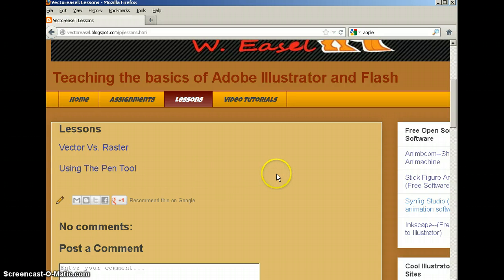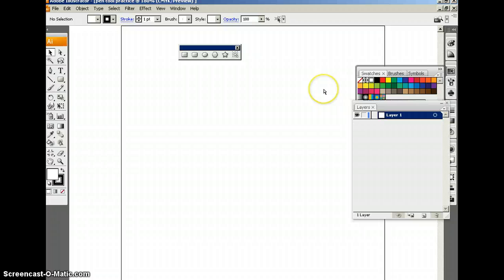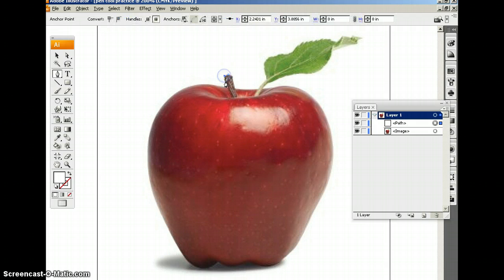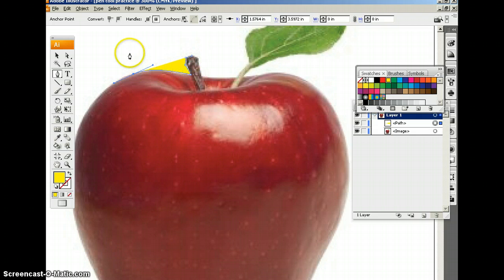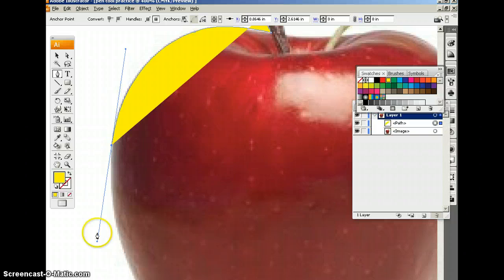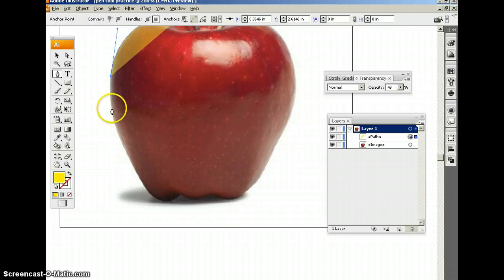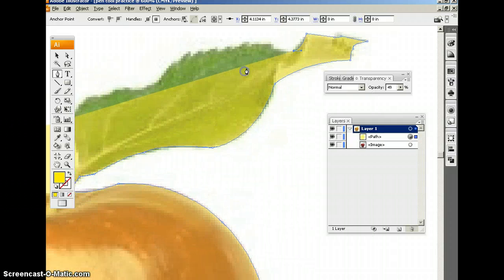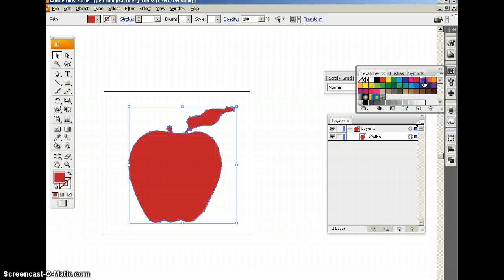How to use the Pen Tool In Adobe Illustrator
A Vectoreasel Tutorial